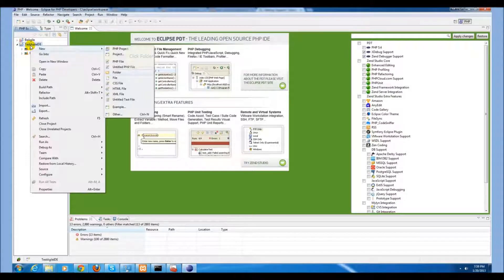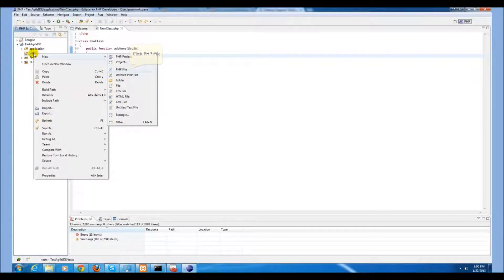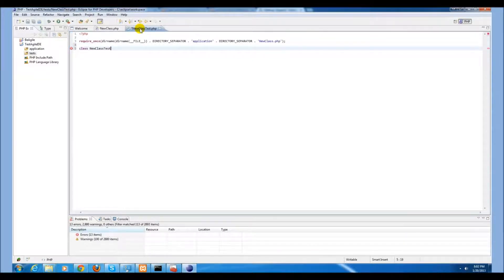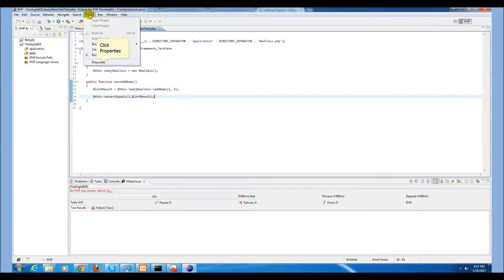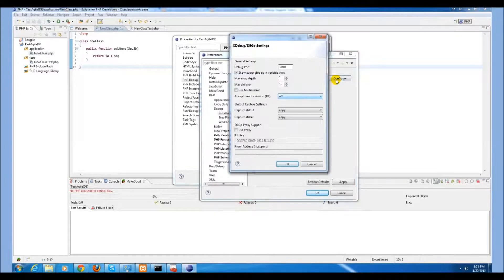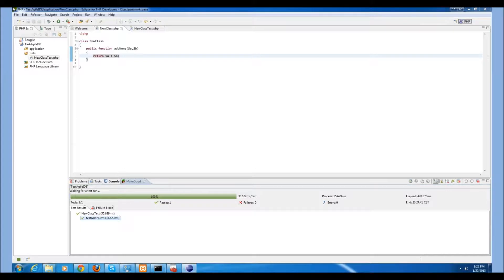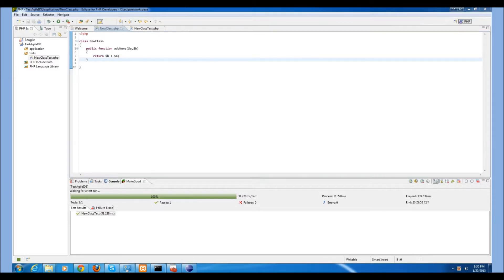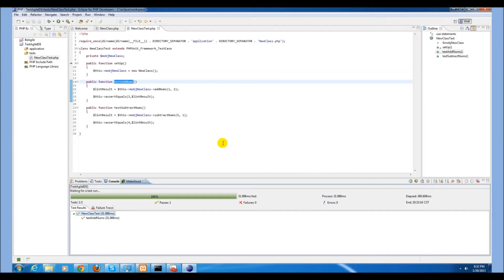Agile SDK Tutorial - 2 of 2 - PHP + XAMPP + Windows 7 + Eclipse IDE + PHPUnit + Xdebug + MakeGood